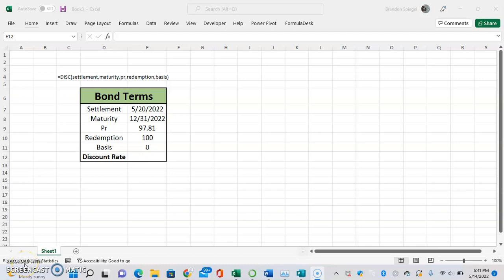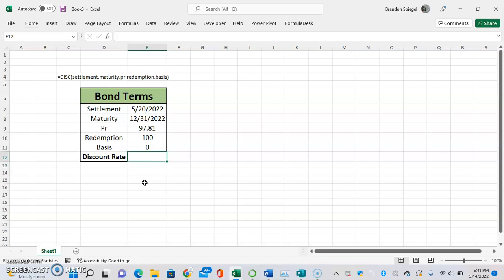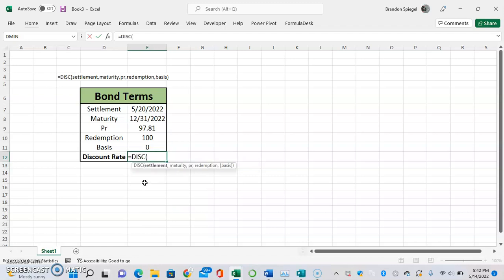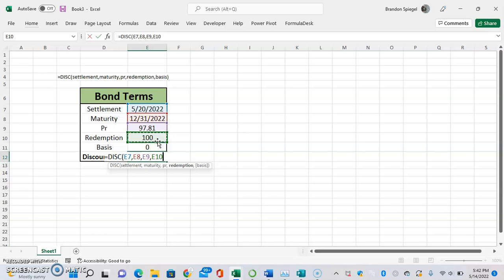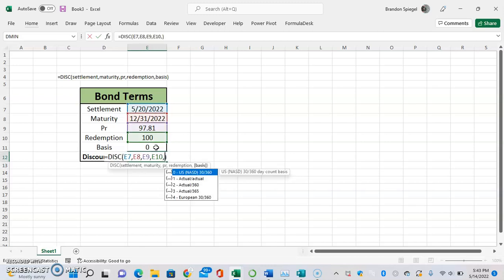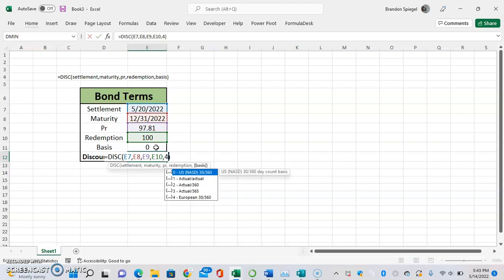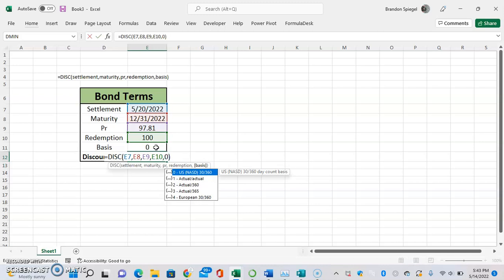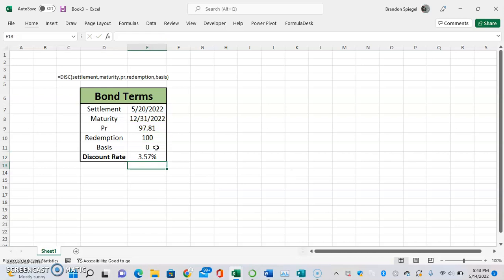How To Use The DISC Function In Microsoft Excel To Calculate The Discount Rate On A Security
In this tutorial I show you how to use the DISC function to calculate the discount rate on a security such as a bond in Microsoft excel! This function has five arguments, four that are mandatory and one that is optional. The first argument is the settlement, which is the day that the trade is settled on. The second is the Maturity, which is the day that the security matures on. The third is is Pr which is the price that the security is trading at. The fourth is Redemption which is the face value of the security. The fifth argument is Basis which allows you to have some flexibility on the dates that are used in the calculations.